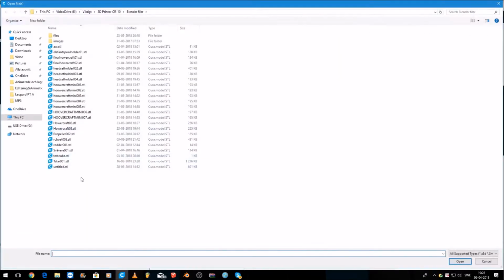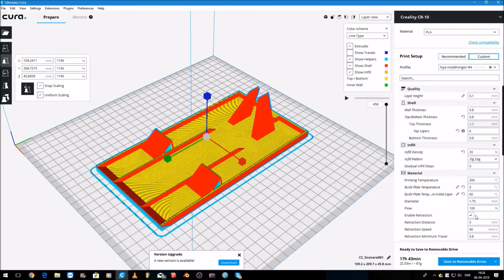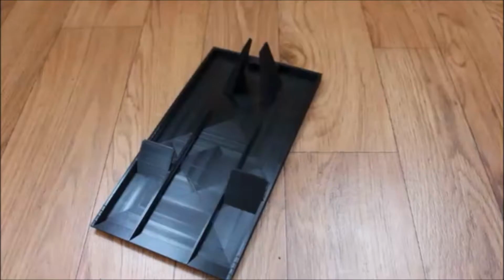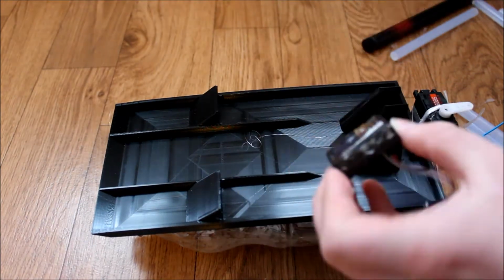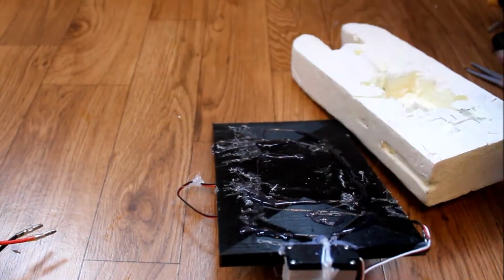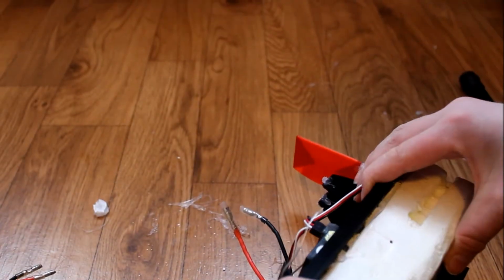3D Printed Hovercraft! Easy to build!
Hello everyone. Today i am building a hovercraft together with my pc and 3D Printer. And som electronics :).i hope you will enjoy!!

part of the channel ;)